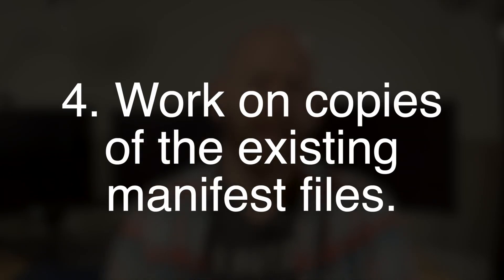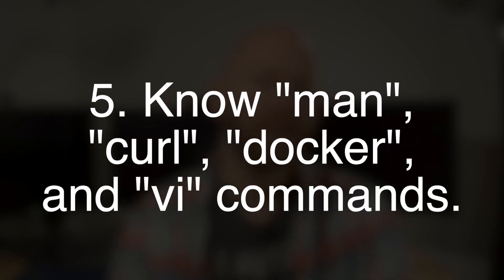The BEST CKAD Exam Tips You NEED To PASS in 2025!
In this video, I'll show you some crucial tips to help you pass the Certified Kubernetes Application Developer (CKAD) exam!

Kubernetes is changing the DevOps landscape, and Kubernetes certification is a great way to prove your skills. The CKAD exam is a hands-on, performative exam, so you need to know how to actually work in a Kubernetes cluster to pass it! These CKAD Exam Tips will help ensure you have the best shot at solving the problems on the Certified Kubernetes Application Developer exam.

If you are wondering how to study for the CKAD exam and how to pass the CKAD exam, make sure you stick around to end of the video because there are some EXTREMELY helpful resources to help you prepare, including a CKAD mock exam.

0:00 - Introduction
0:16 - 1. Connect to the correct cluster and namespace.
1:32 - 2. Object State and how to Troubleshoot.
2:44 - 3. Use manifest files to modify Kubernetes Objects.
3:25 - 4. Copy existing manifest files before working on them.
4:17 - 5. Know "man", "curl", "docker", and "vi" commands.
5:09 - Bonus and Conclusion